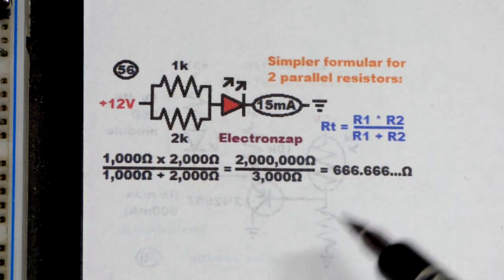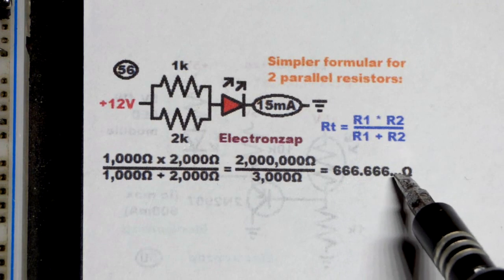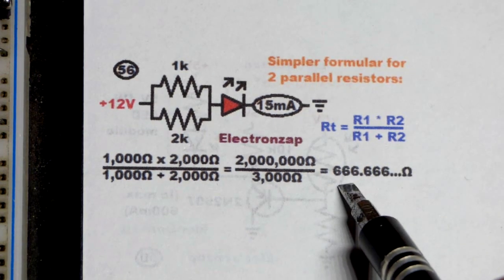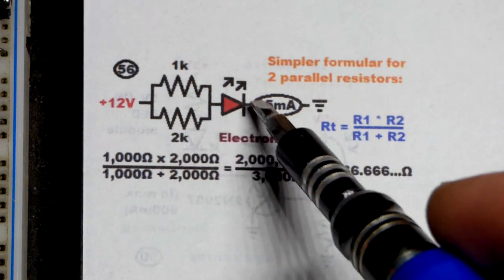How to use parallel resistors to get more circuit current by electronzap